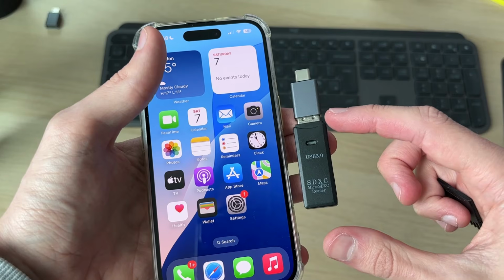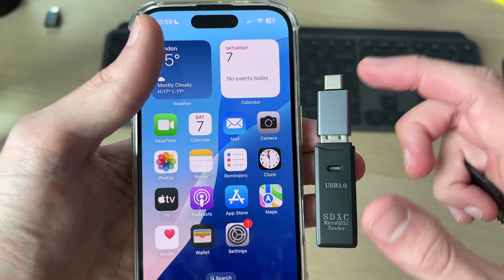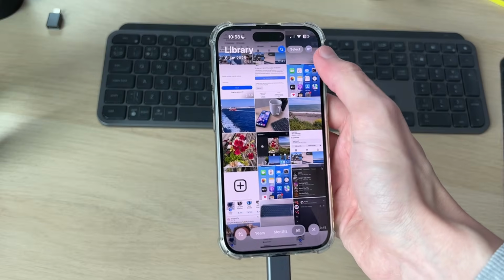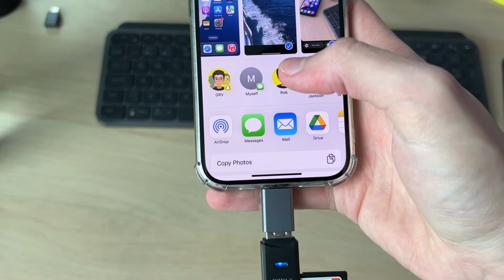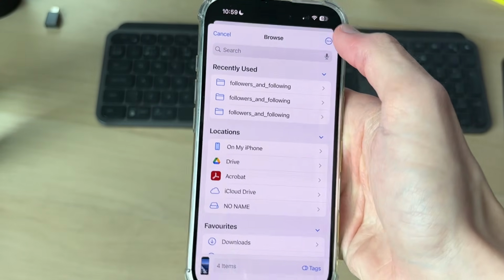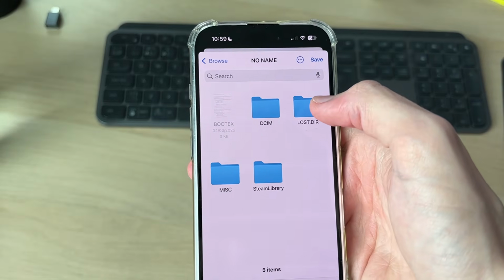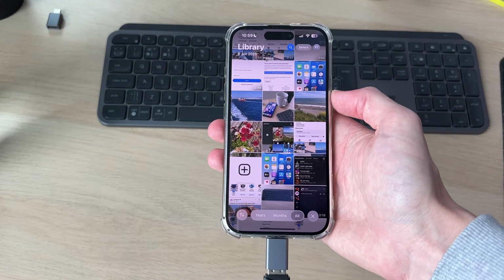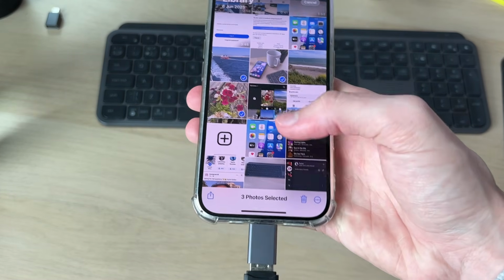How To Transfer Photos From iPhone To SD Card - Step By Step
Learn how to transfer photos from iphone to sd card in this video.

GuideRealm